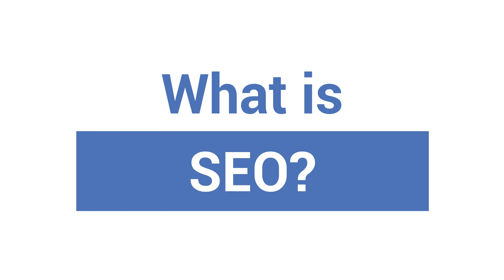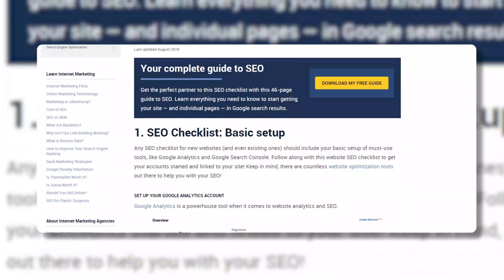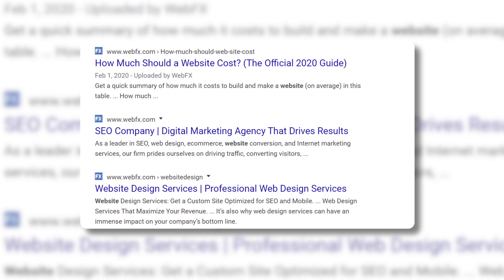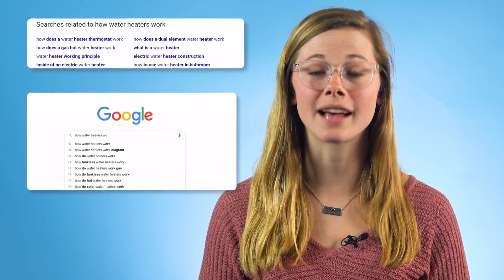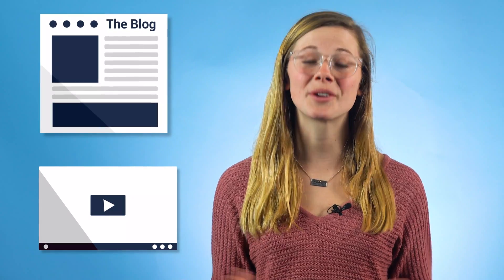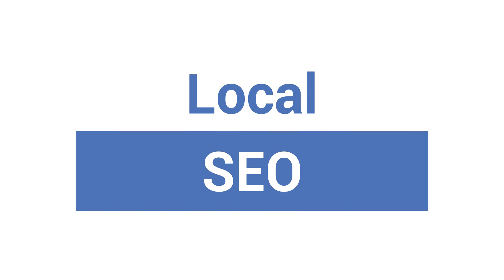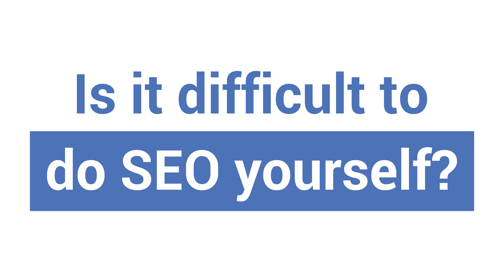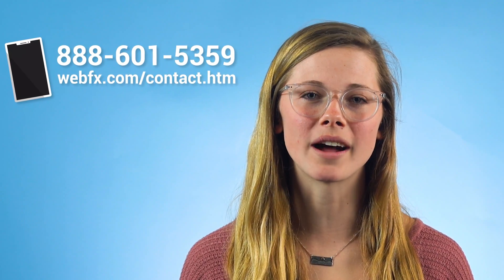How to Do SEO Yourself: Rank #1 on Google in 2024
Learning how to do SEO yourself can be tricky if you don't know where to start. Luckily, in this video, Mateah will go over the basics of how to do SEO—including a few different types of SEO you should definitely look into.

Think of this video as a brief SEO tutorial for beginners!

Mateah will discuss the different aspects of SEO, including on-page and off-page SEO, and will tell you ALL about some tools professional internet marketers use to help them with their SEO strategies.

You'll be ready to optimize your website for search engines in no time.

In this video:
Introduction // 00:00:00
A brief overview of SEO // 00:00:16
How to do SEO yourself // 00:00:54
On-page SEO // 00:01:35
Off-page SEO // 00:02:49
Local SEO // 00:04:17
The difficulty of doing SEO yourself // 00:05:08